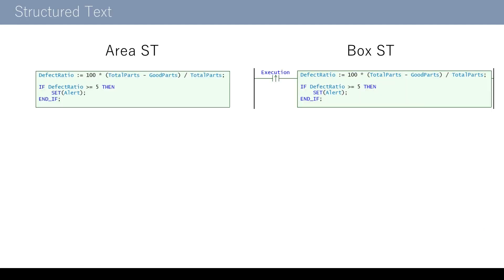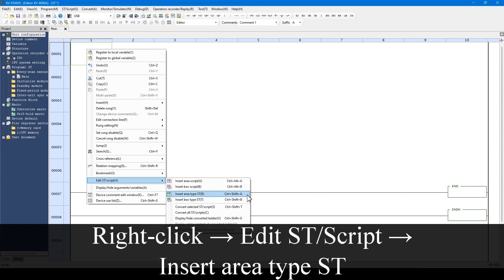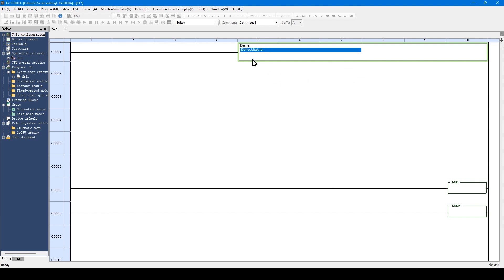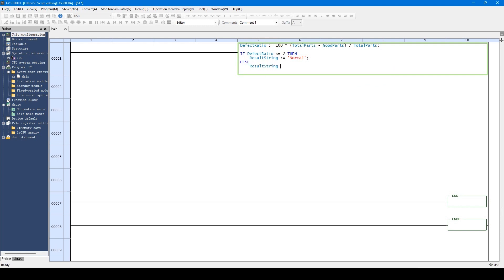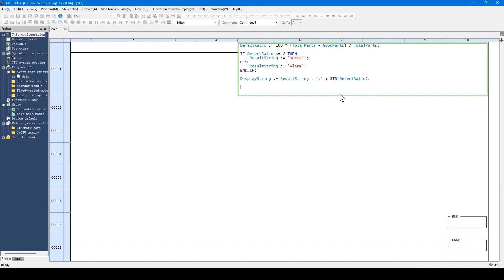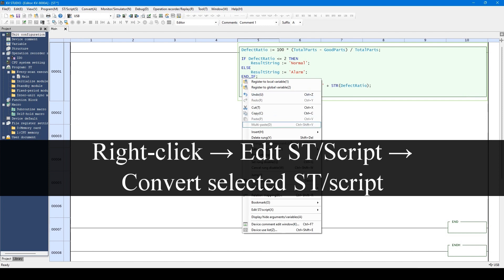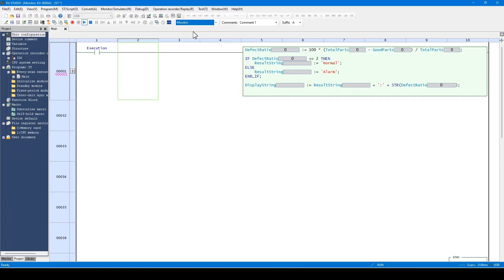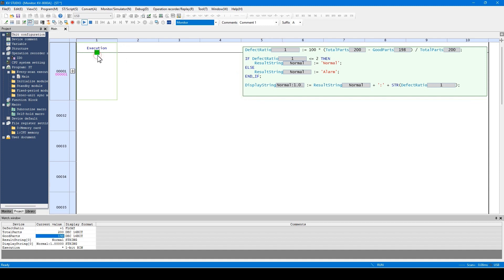PLC Programming Tutorial | KEYENCE KV series Structured Text PLC Programming in KV STUDIO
KV STUDIO can be programmed using the ST language according to IEC 61131-3.
This video explains how to program using the ST language in KV STUDIO.